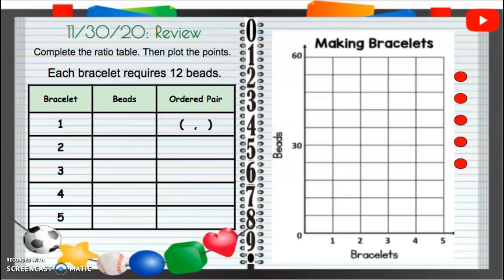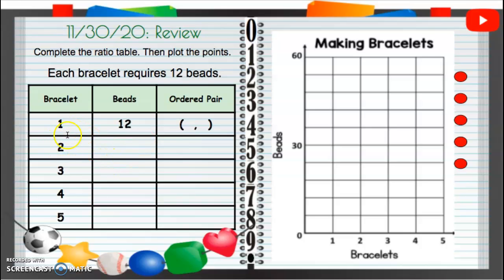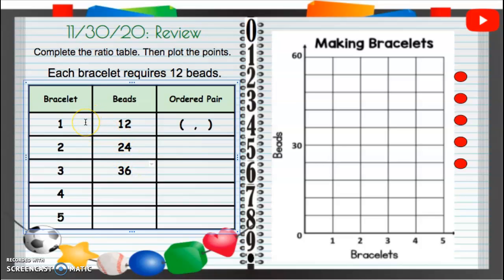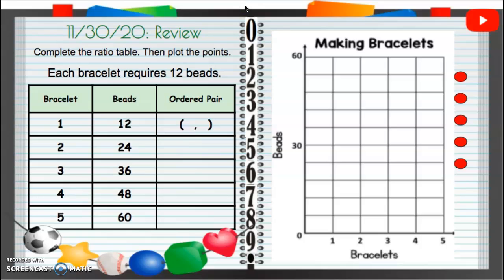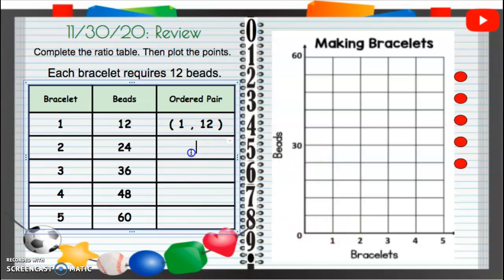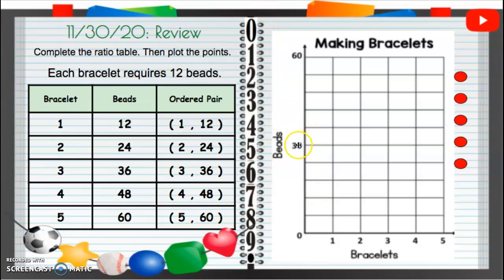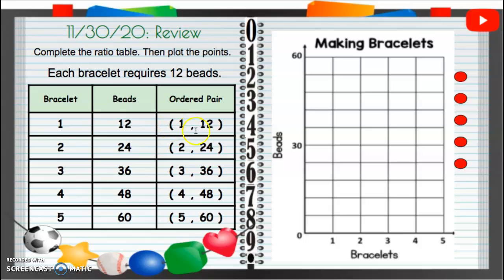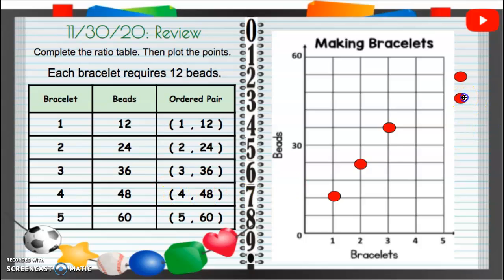11/30/20 Review - Schnaterbeck